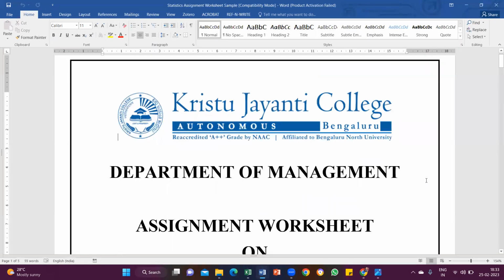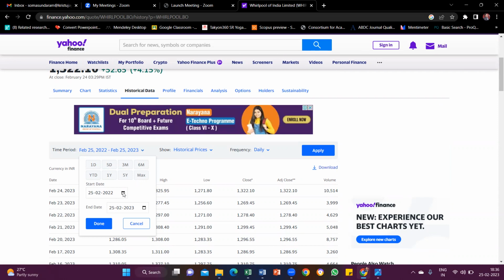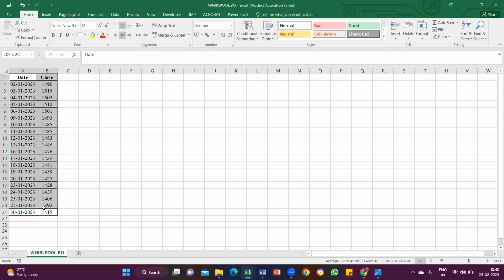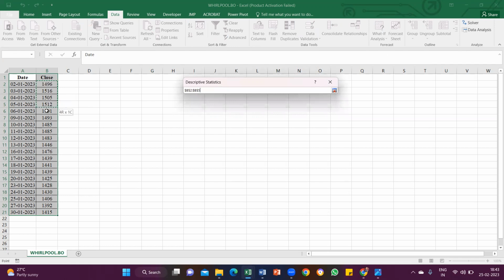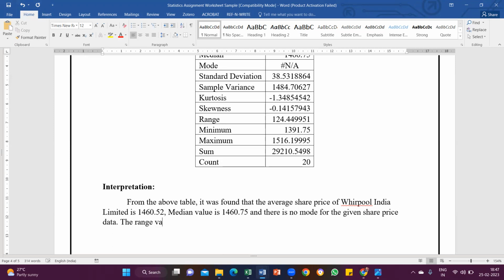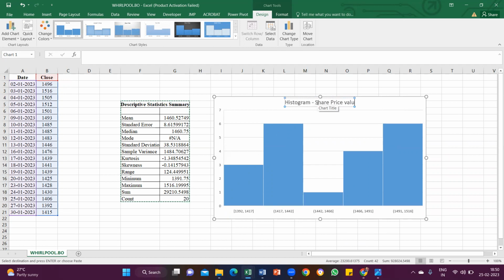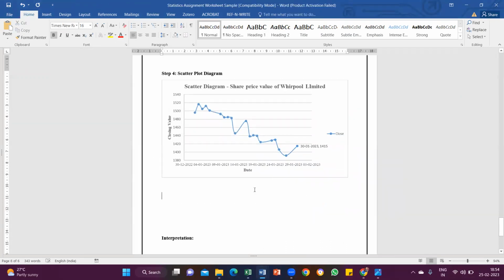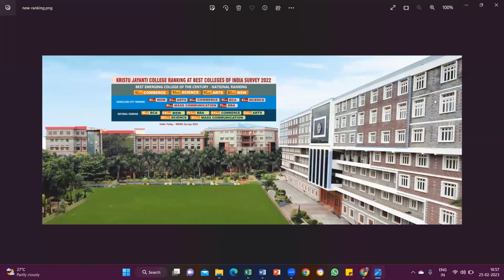Descriptive Statistics for share price using Spreadsheet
How to do Descriptive Statistics summary analysis for share price using Spreadsheet? By Mr. Somasundaram T